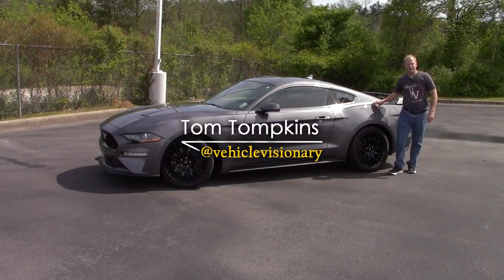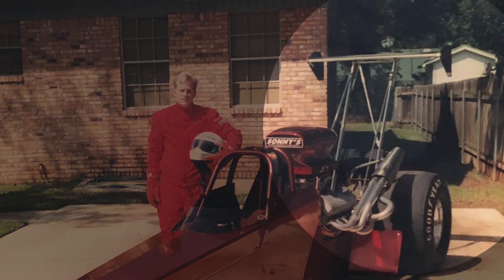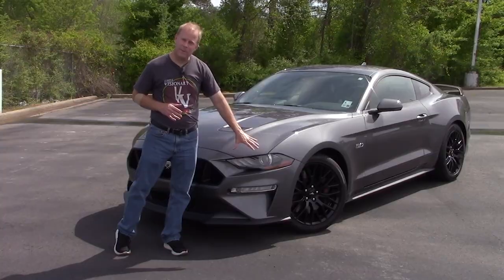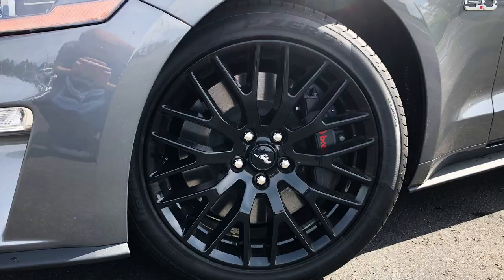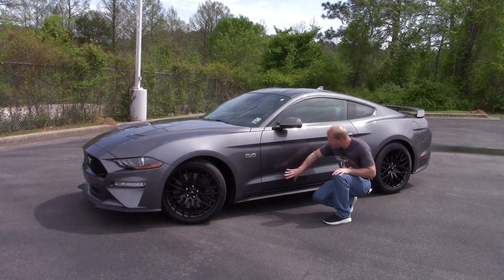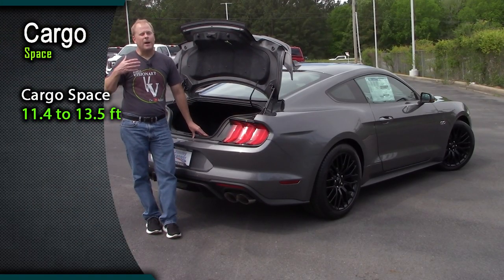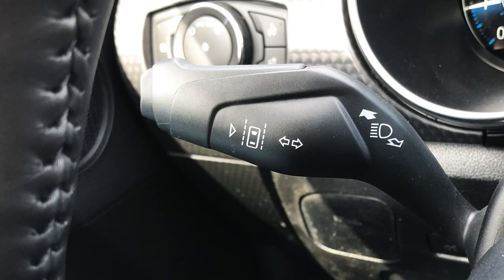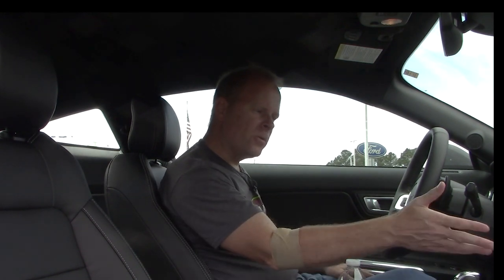2021 Mustang GT Premium Review - Is It The Best Performance Option?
With the introduction of the Mustang Mach E, a model many do not feel should carry the Mustang name, is the 2021 Mustang GT Premium the better option? WIth active exhaust, 460 horsepower, and a 10-speed automatic transmission, it may very well be the better option and sell more units in 2021.

Discover the answer for yourself in today’s Vehicle Visionary video in addition to an interesting Mustang-related story from Vehicle Visionary host, Tom Tompkins.